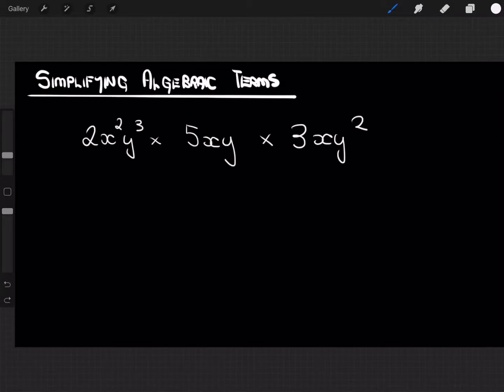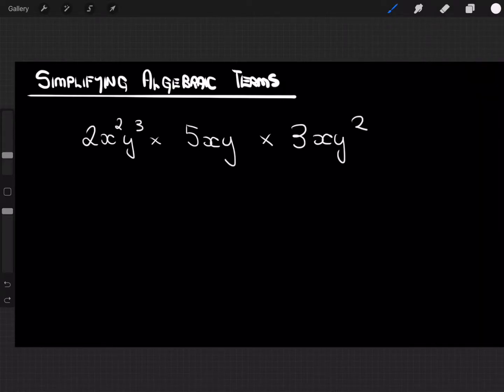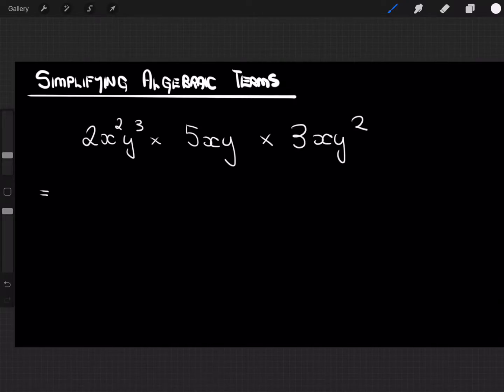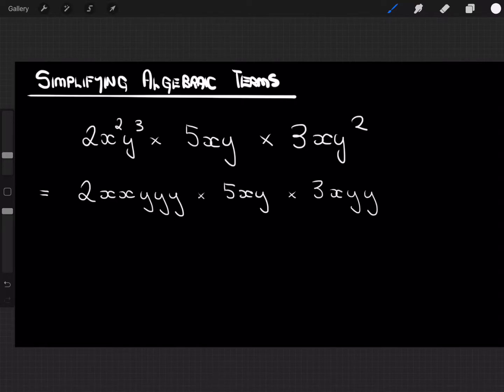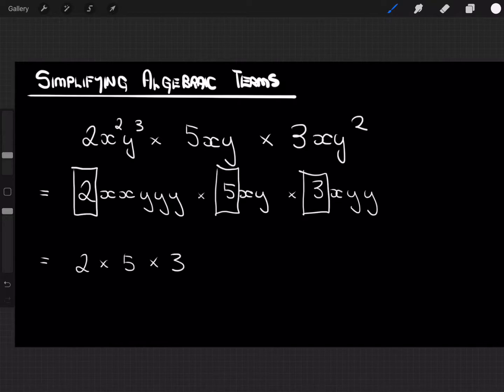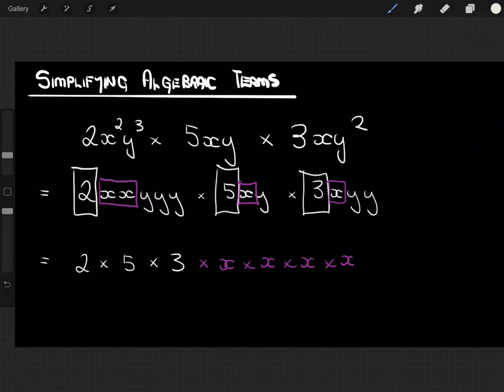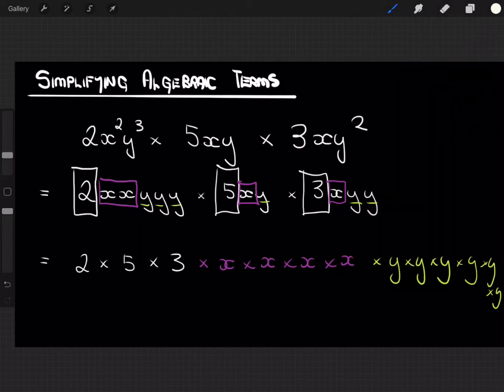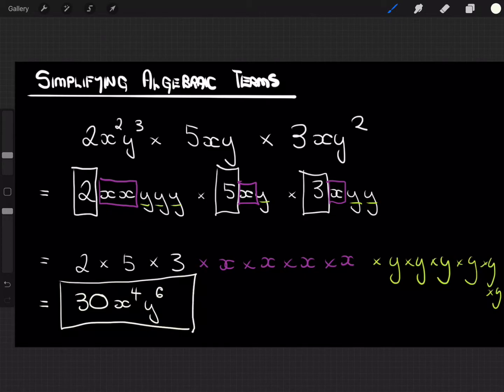Simplifying Algebra 2 HD 1080p